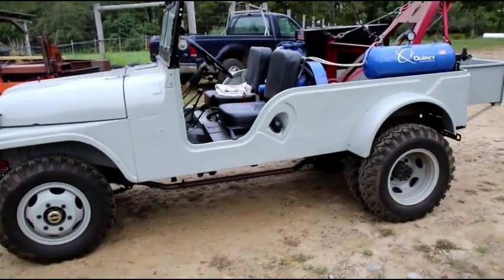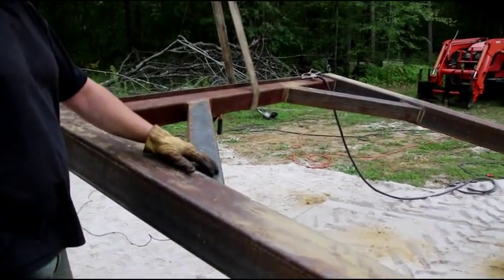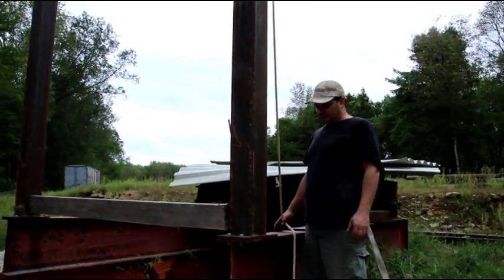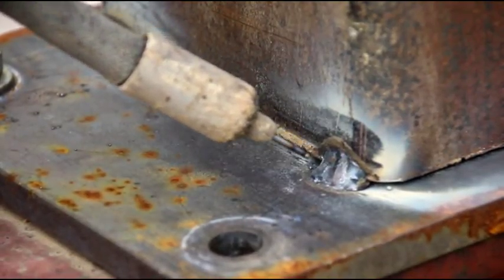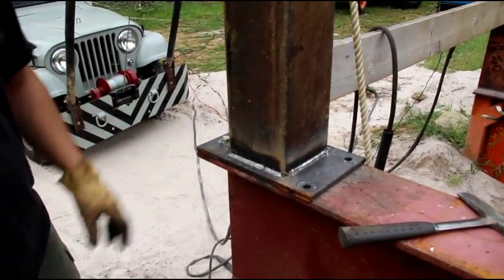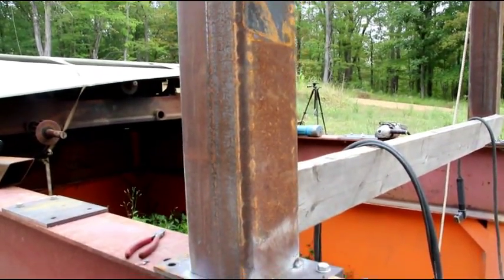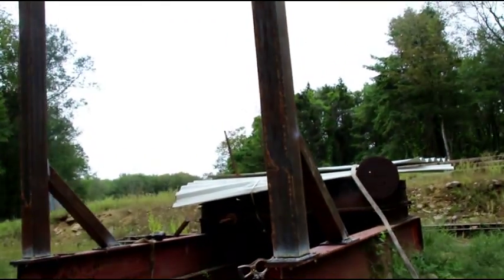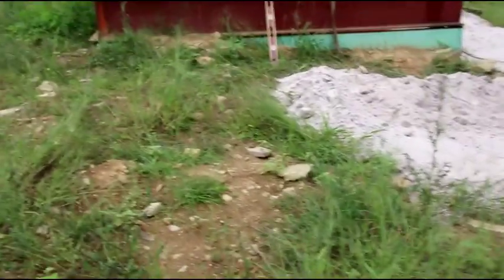Willys CJ6 Gin Pole Setting Steel Welding Arc Shots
In this video I am going to use the Willys CJ6 Wrecker Jeep, set up with a gin pole, to set some steel that is a bit too heavy to handle by hand.  Plenty of welding and up close arc shots.